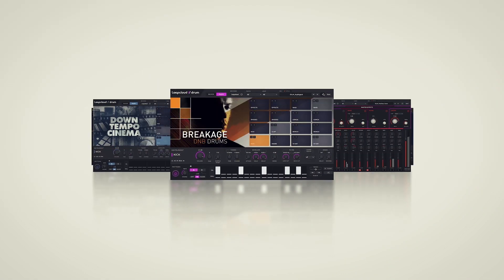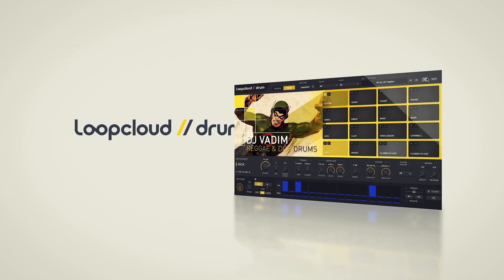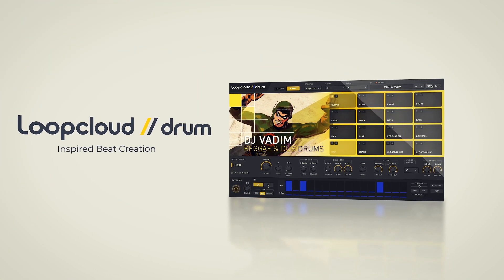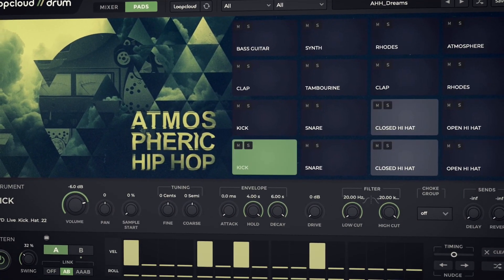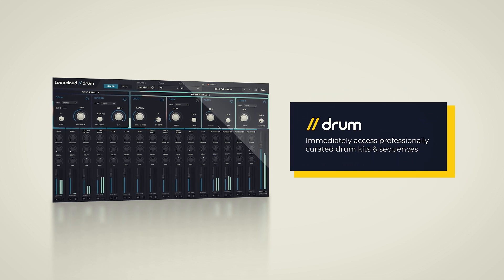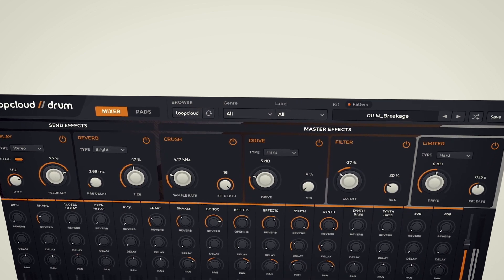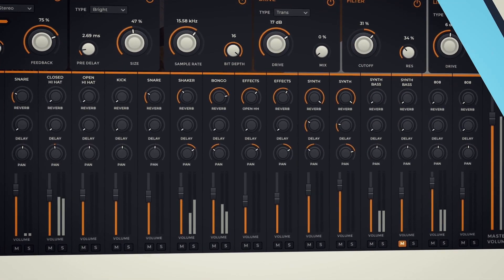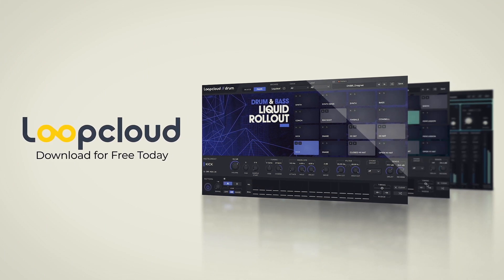Introducing DRUM - Loopcloud 6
Loopcloud DRUM is designed to effortlessly create unique kits and beats with the sounds you love. You can choose from hundreds of expertly curated kits, or use your personal sample collection to build your own. Sequence or play out patterns, randomise your beats, or switch between kits and samples to explore new grooves. Your beats will never be the same.

About Loopcloud

Loopcloud is more than a sample. And that’s only the beginning.

Loopcloud 6 uses AI integration (technology provided by Jamahook AI to help you find the sound you need, faster. Speed up your workflow with harmonic and rhythmic sound matching, similar sound recommendations, dynamic audio search filters, and much more. Learn how Loopcloud 6 can help take your music further.

New to Loopcloud?

Loopcloud is available from £5.99 / €6.99 / $7.99 per month and comes with a 30-day trial.

You can upgrade to Loopcloud 6 by clicking on the dropdown menu in the top-right corner of Loopcloud and then clicking 'Check for Updates'. Download and install the update, and you’re ready to go.